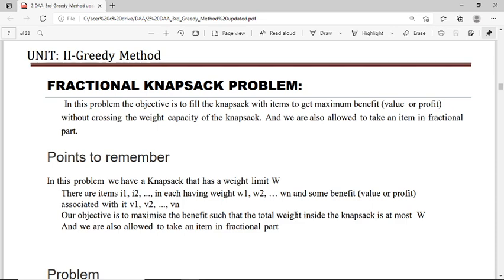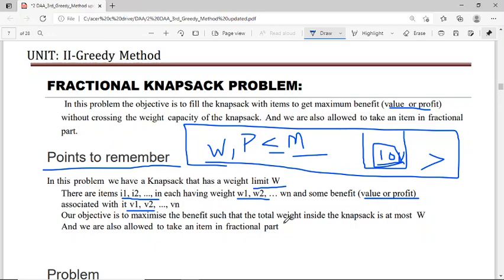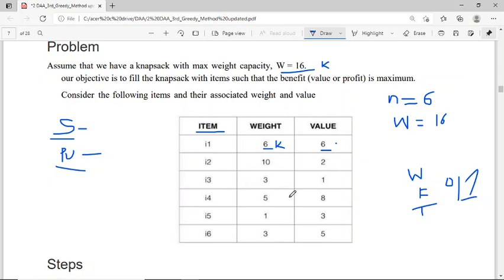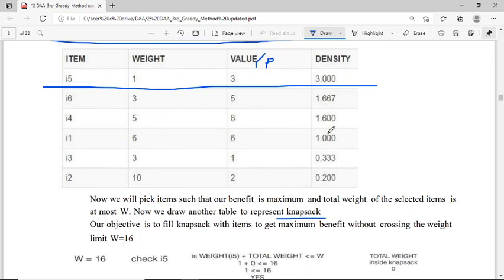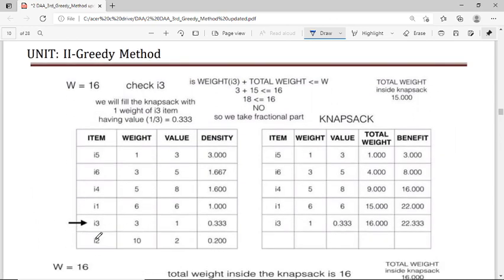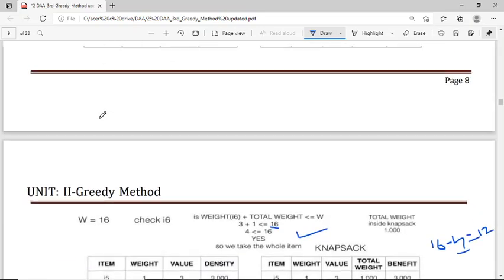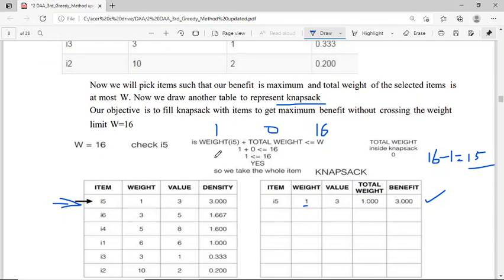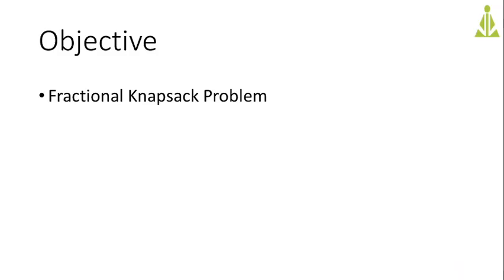LECTURE 15 Fractional Knapsack problem or KNAPSACK Problem DAA CSE Unit 2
Topic:
Fractional Knapsack problem or KNAPSACK Problem